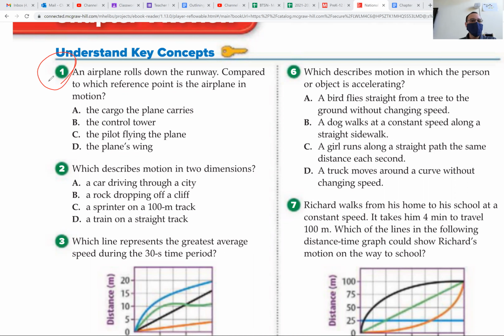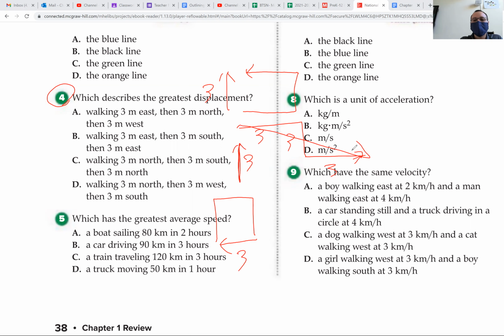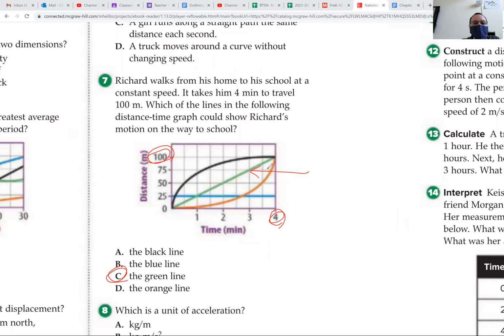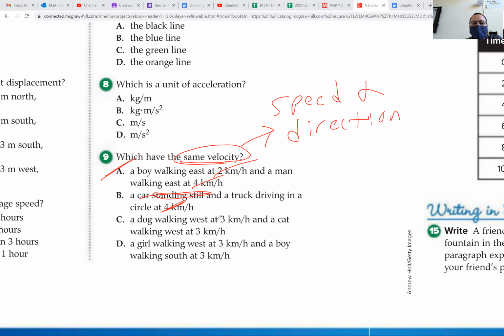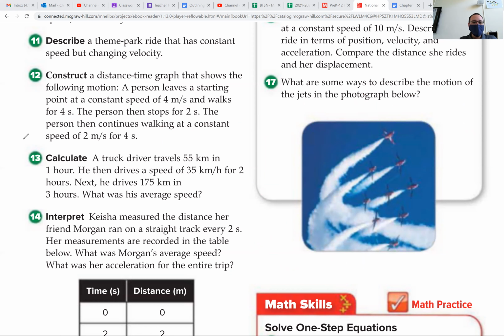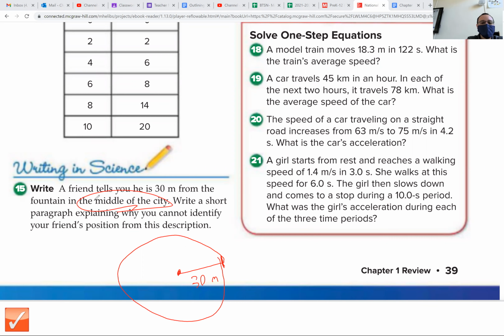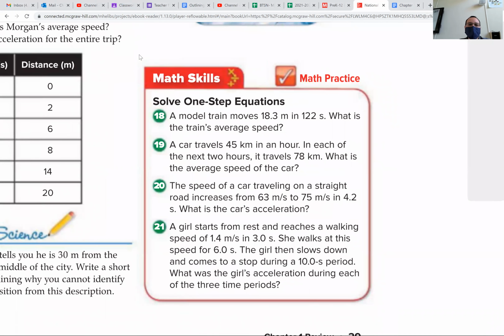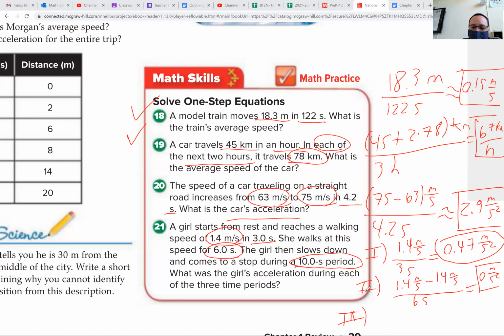Chapter 1 Review Answer Explanations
Dr. J works through each problem of the chapter 1 review assignment.